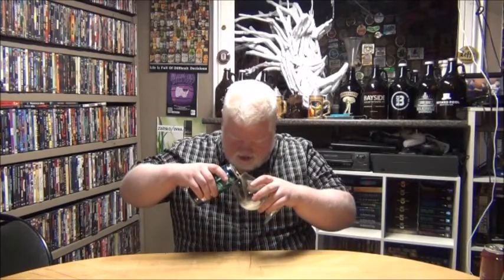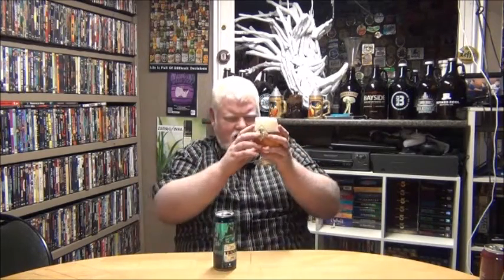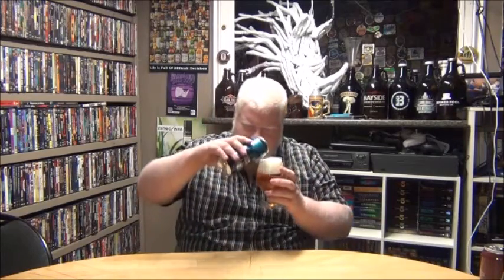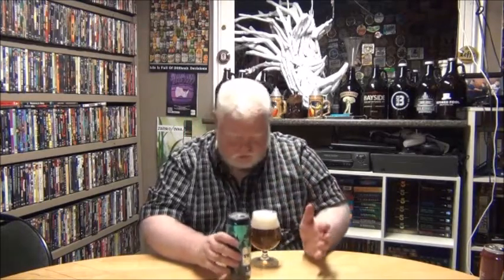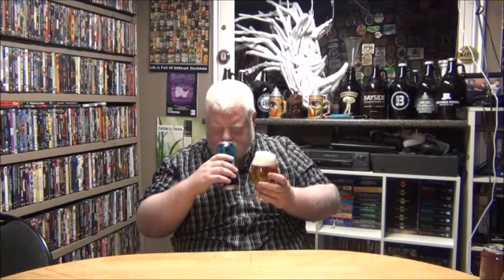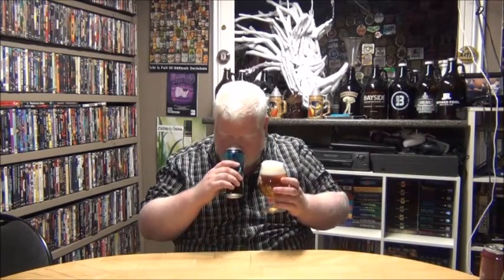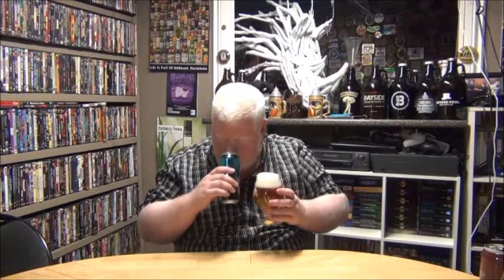Nita Ten12 Lager : Albino Rhino Beer Review